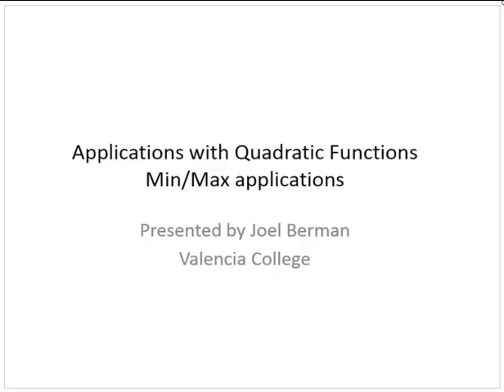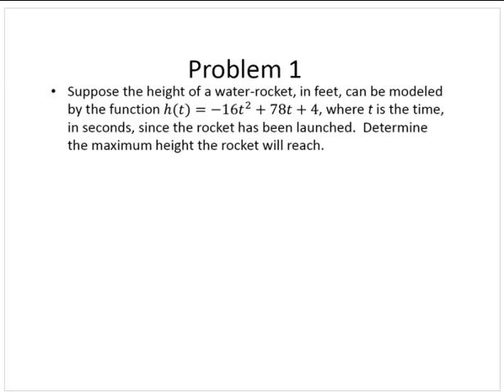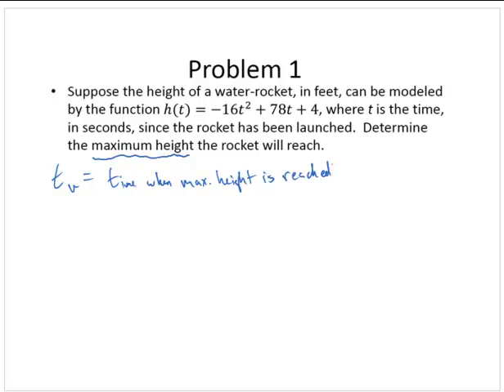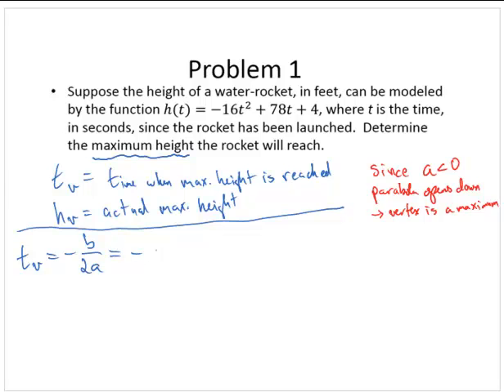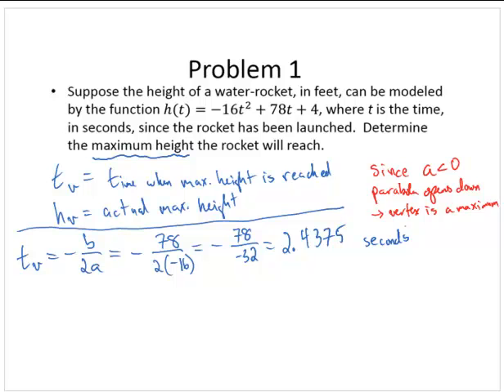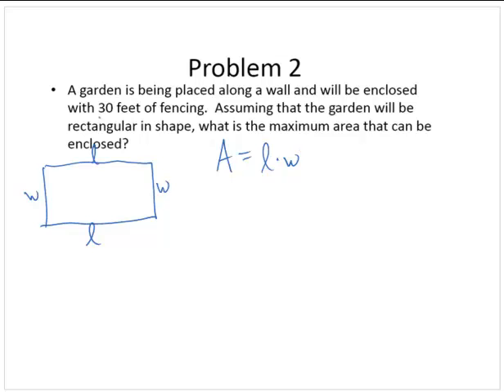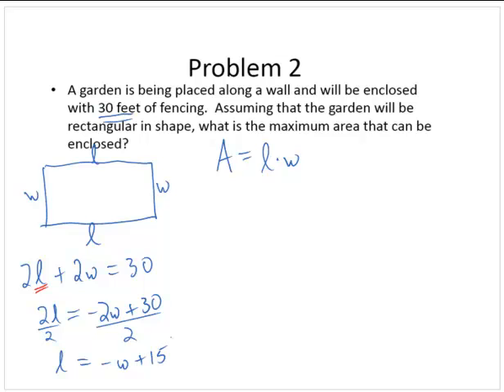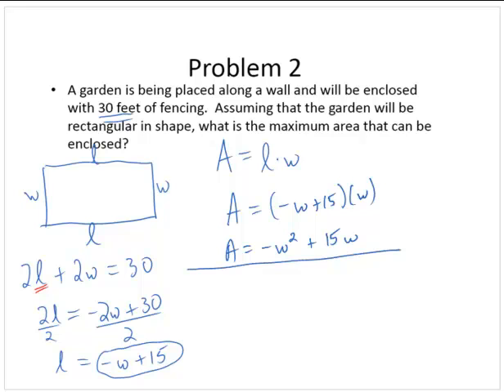Quadratic Applications Min Max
Shows how to solve quadratic applications where a minimum/maximum is required through the use of the Vertex Formula